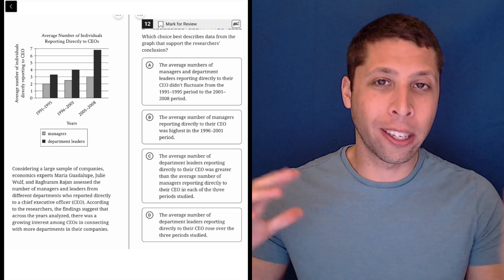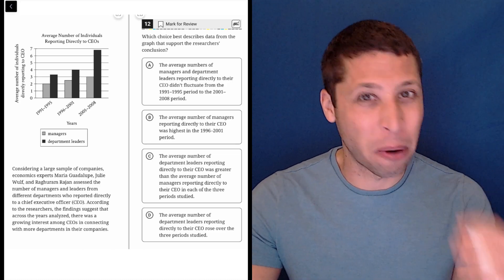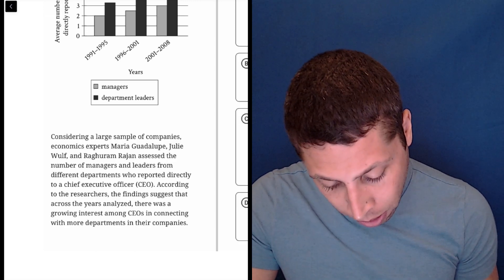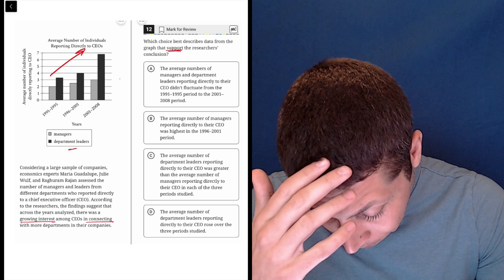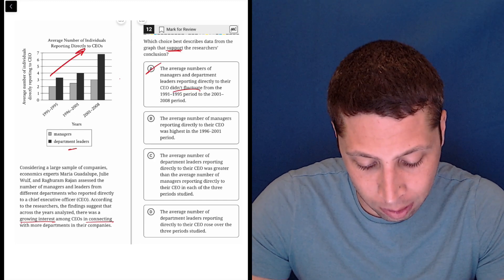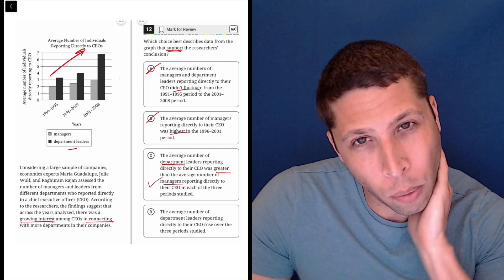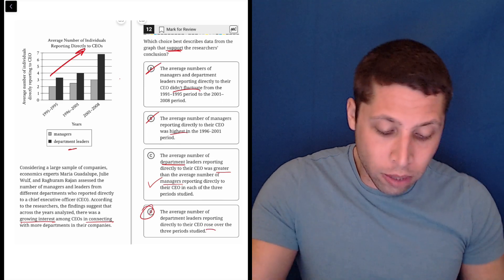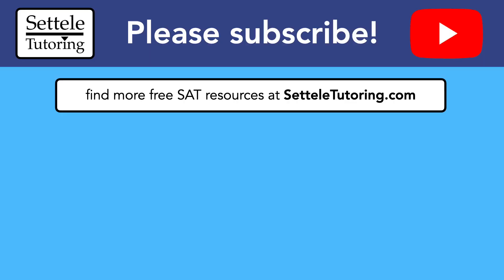Digital SAT 4, Reading Module 2H, Question 12 (passage)